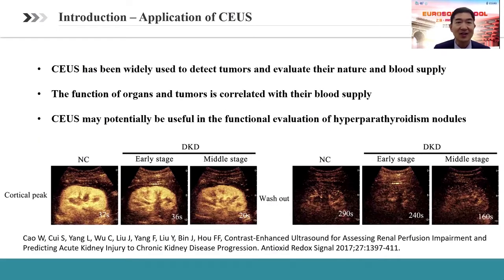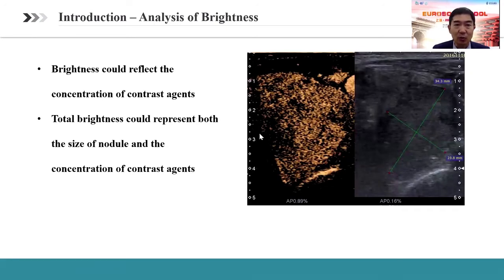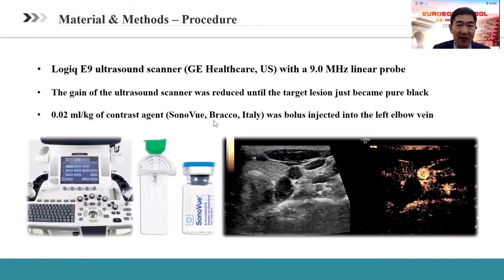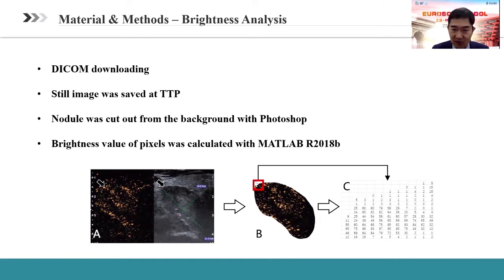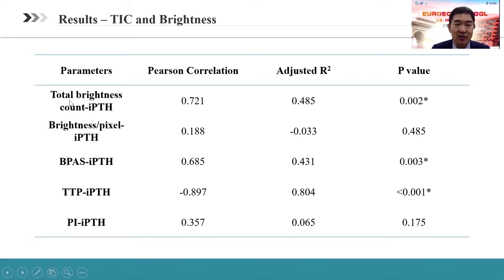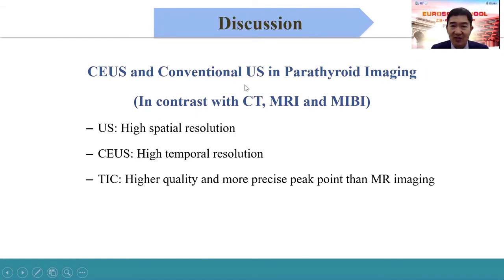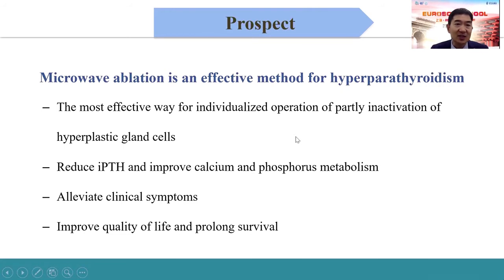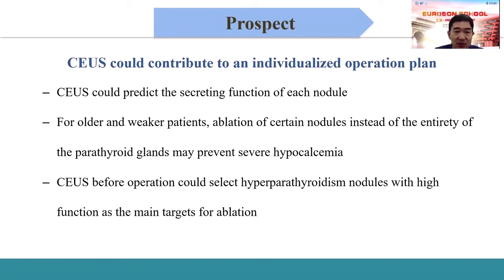Day 2 - 于明安 甲旁亢超声造影表现与功能的相关性研究